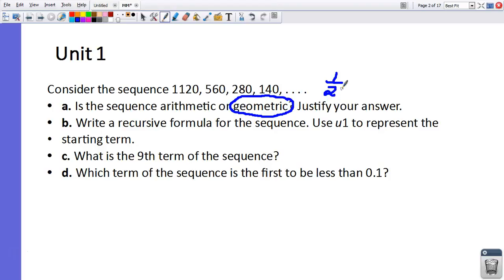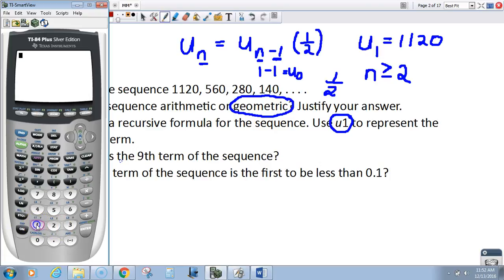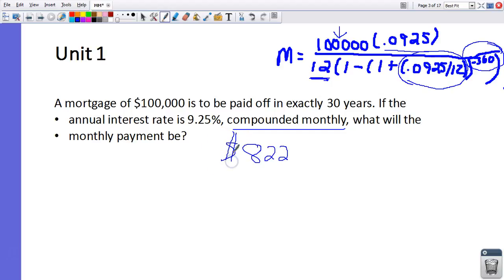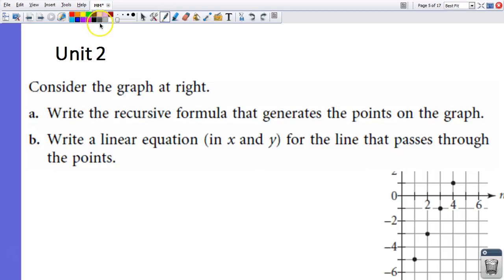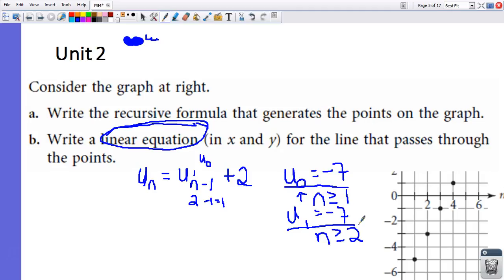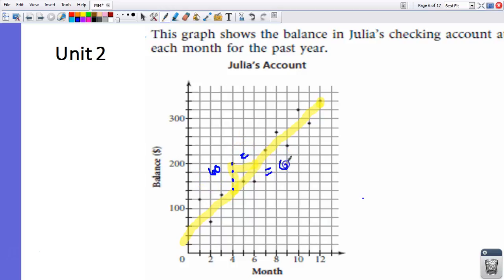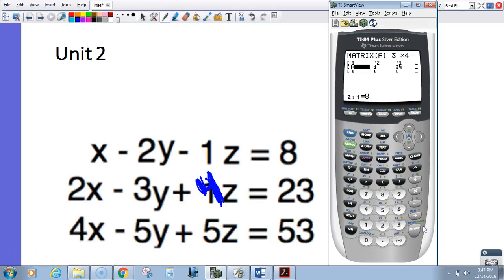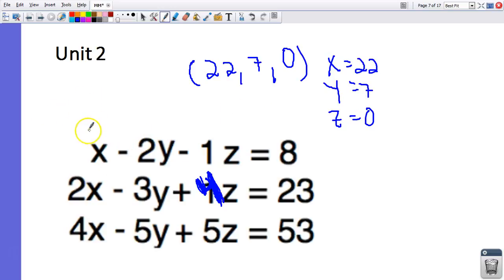A2 Midterm Final Relay Questions Unit 1 and Unit 2